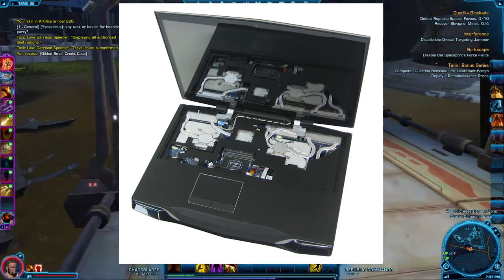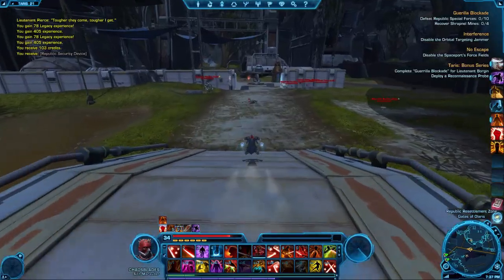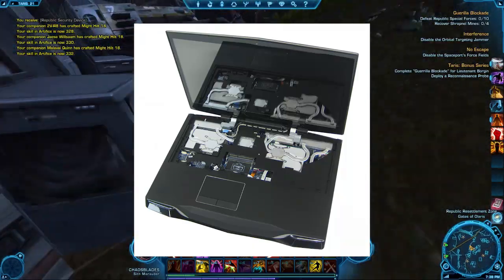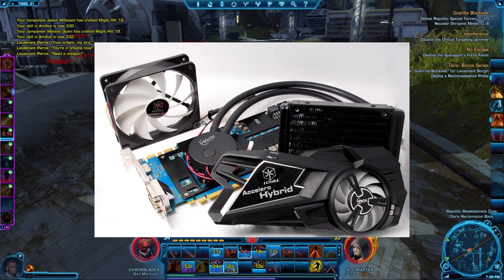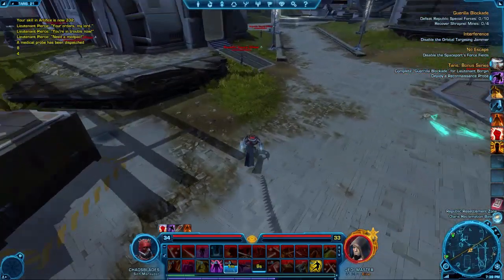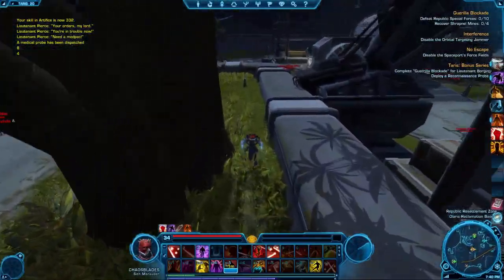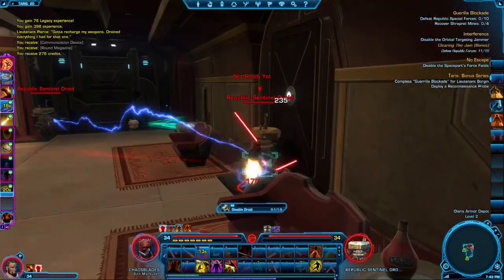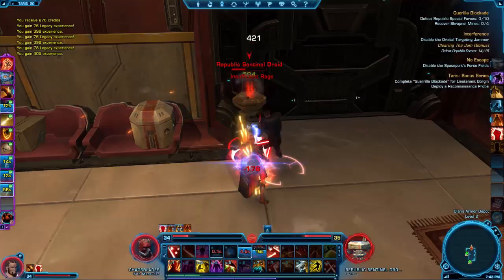Serious Nerd News 003: Water-cooled Laptop, HTC One XL is FAST!, Kepler Features Coming to Fermi